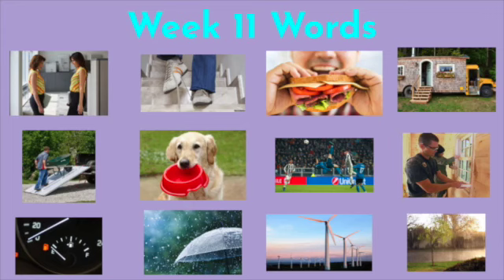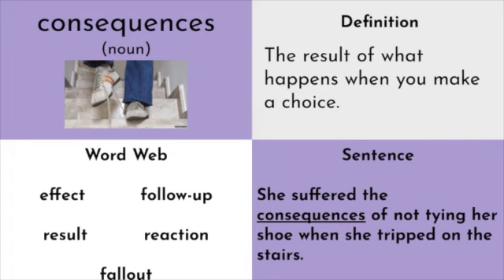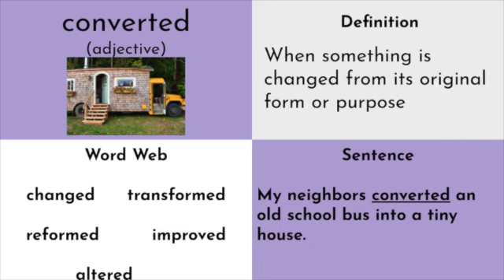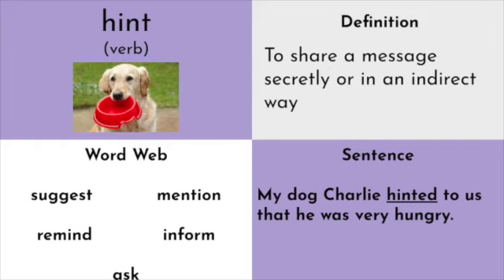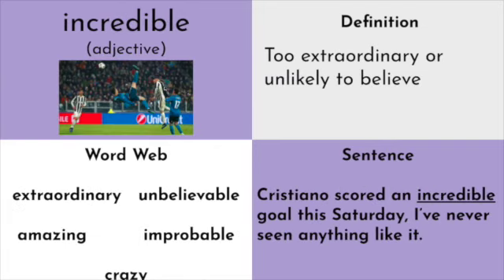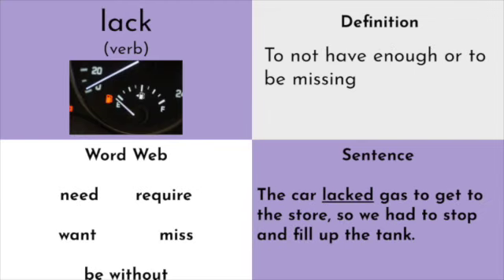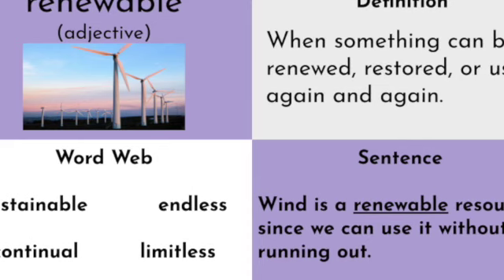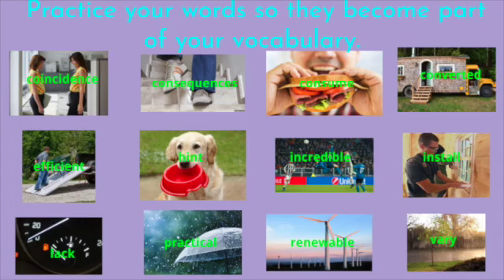Week 11 Words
This is the introduction for our Week 11 words.